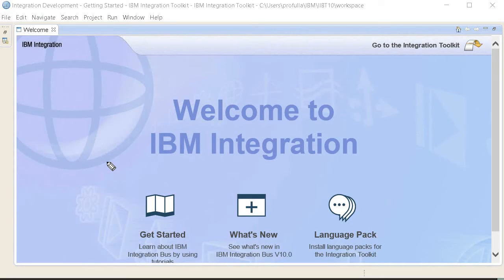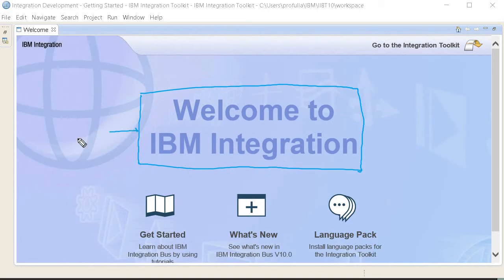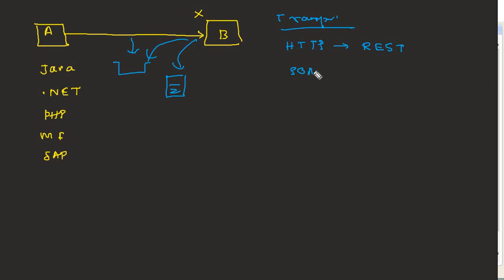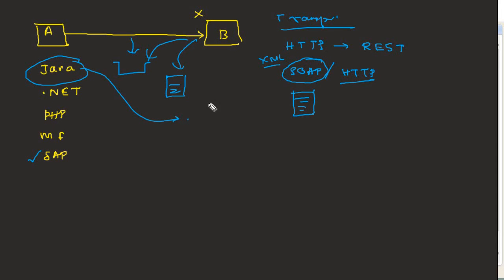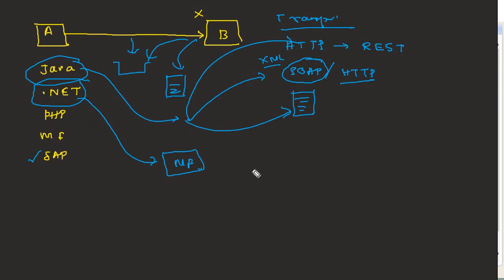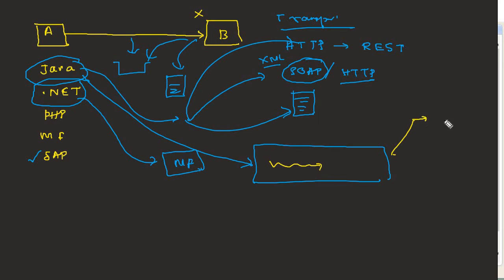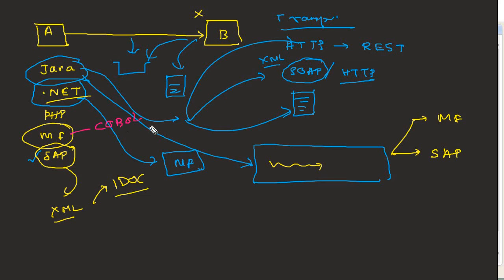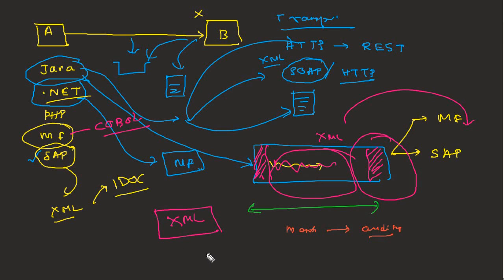#2 IBM Integraion Bus v10 Tutorials History and Introduction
Integraion Bus v10 Tutorials
 Integraion Bus v10 Tutorials History
NEON (New Era of Networks) Inc, MQSeries Integrator, WebSphere MQ Integrator, WebSphere Business Integration Message Broker, WebSphere Message Broker
 Integraion Bus v10 Transport Protocol Mediation
Transformation, Routing, Filtering